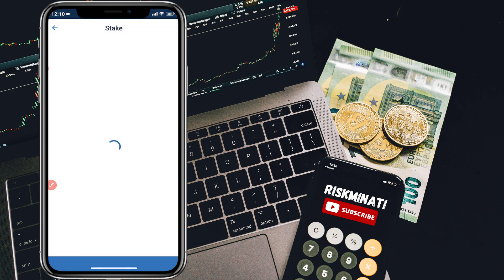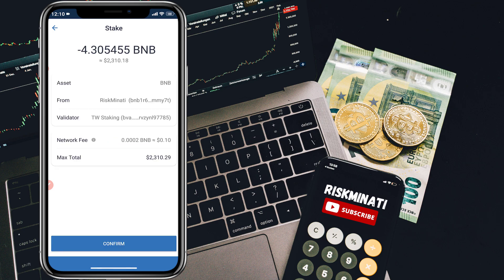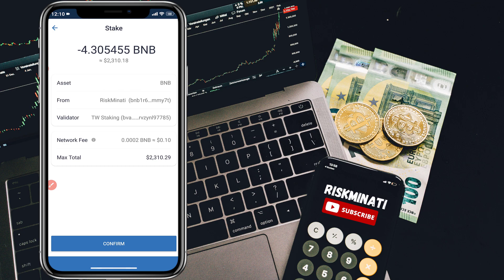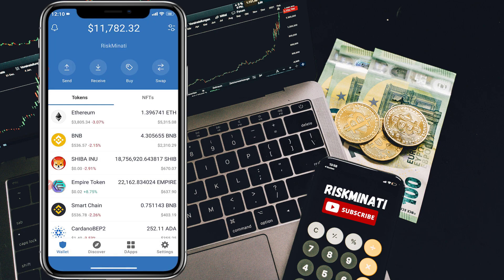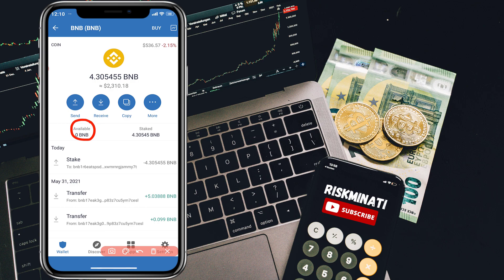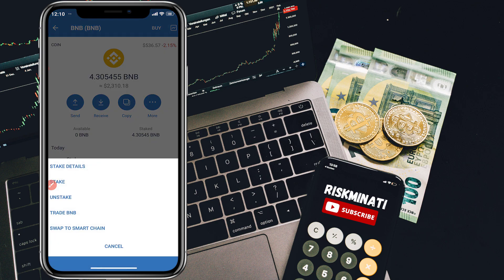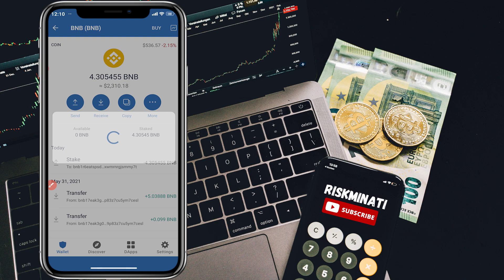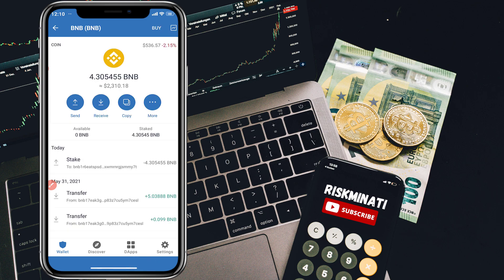How to Stake BNB on Trust Wallet | Quick & Easy Step by Step Tutorial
Hi everyone, in this video I'll show you how you can stake BNB on Trust Wallet very quickly & easily by following simple steps.